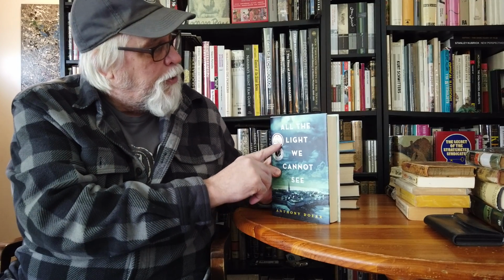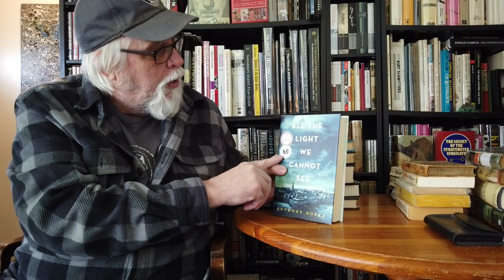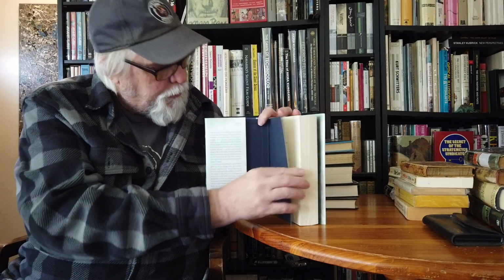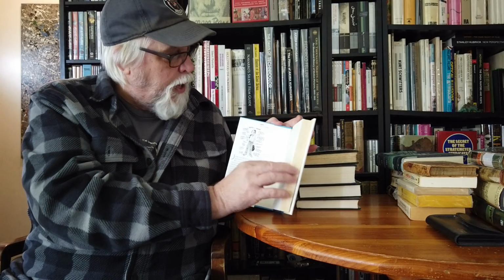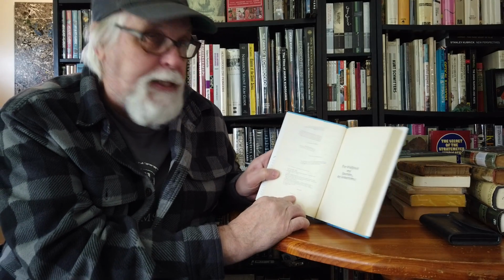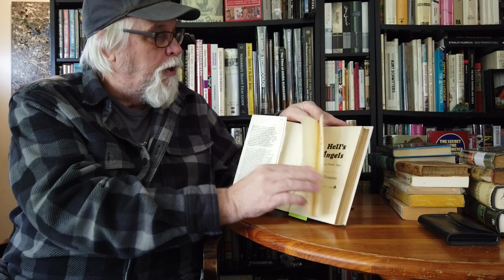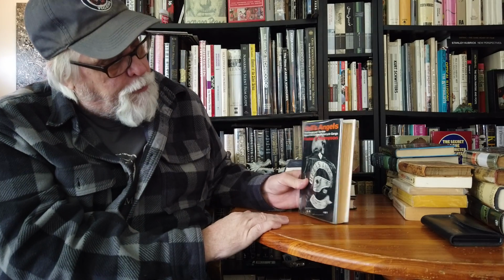First editions #2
Another look at modern first editions and how to identify them.